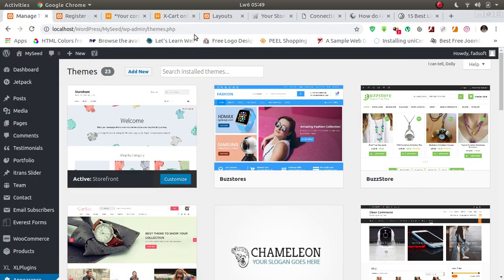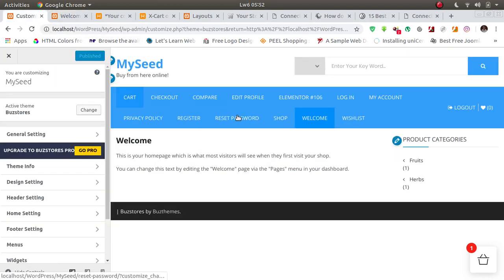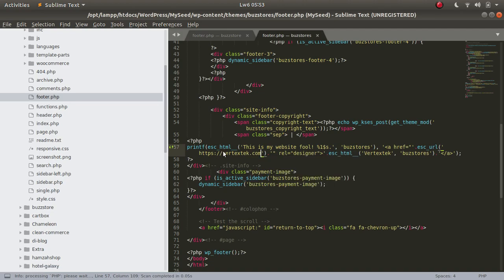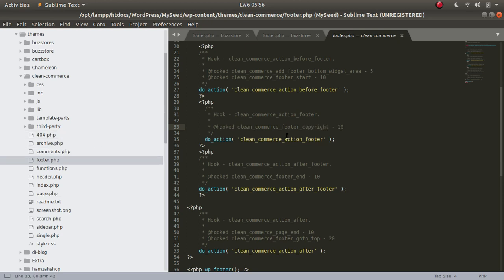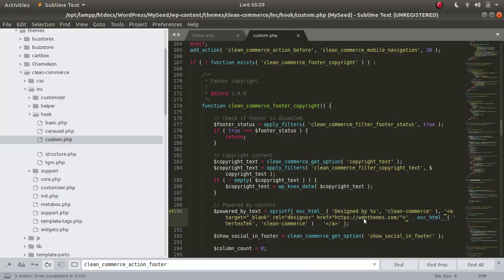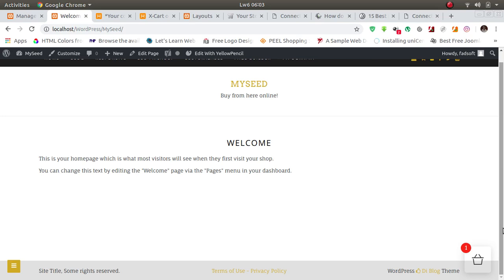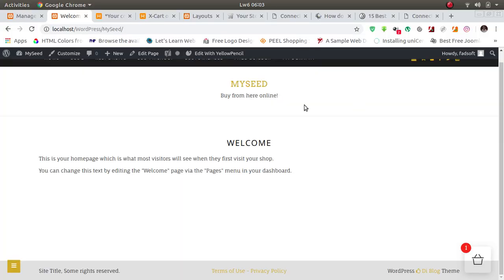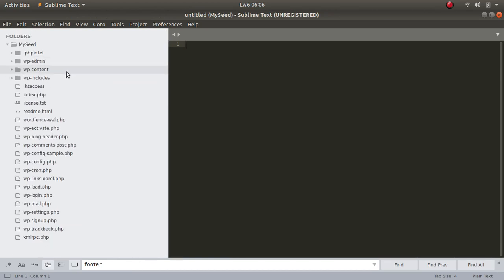How to edit/customize WordPress templates or themes footers 100% working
Editing/Customizing any footer in a word press template or theme using sublime text.